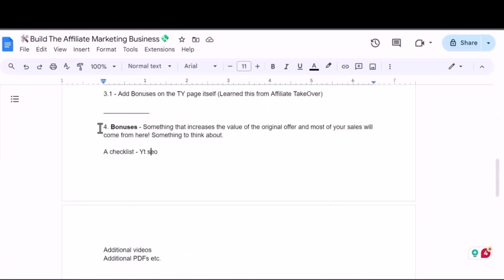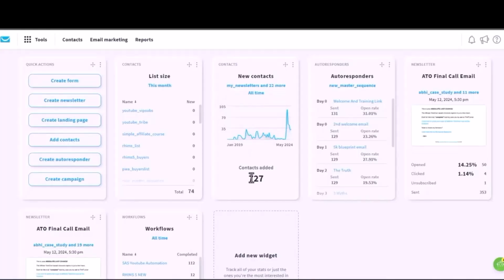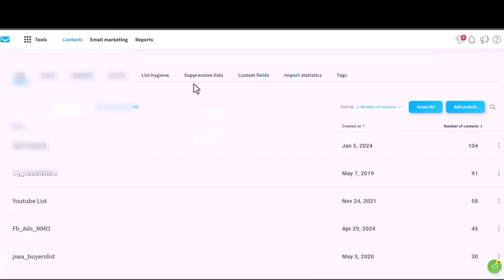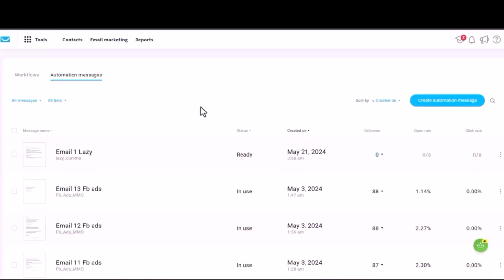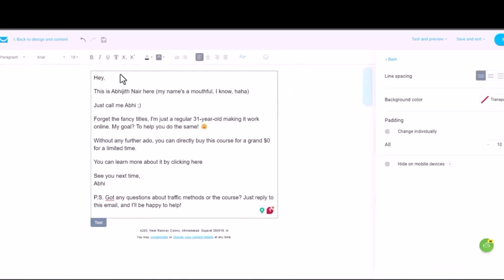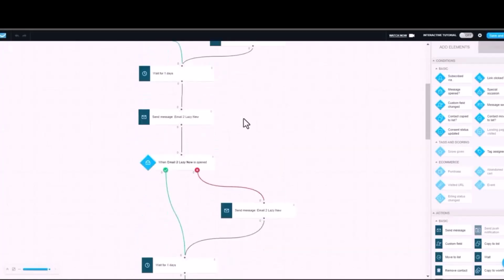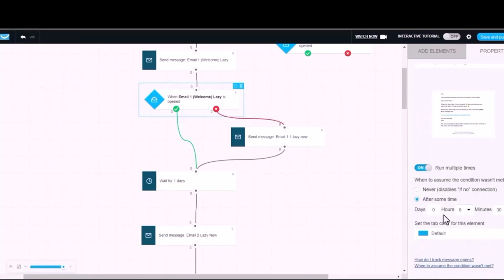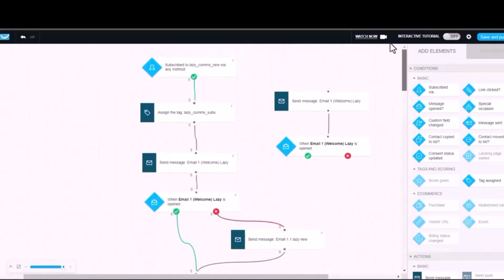Setting up Emails to Automate Affiliate Sales ($0 to $100/Day Case Study Part 4)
In this part 4 video of the affiliate marketing case study, we dive into the engine that actually creates passive income with affiliate marketing: Email Marketing and Funnel Automation. I will show you exactly how to build a simple "invisible" sequence that captures leads and automatically follows up with them to close sales while you are away from your computer.